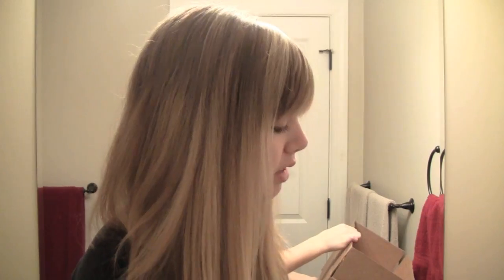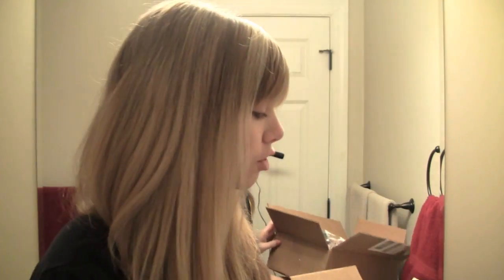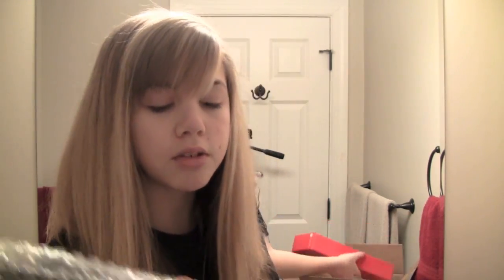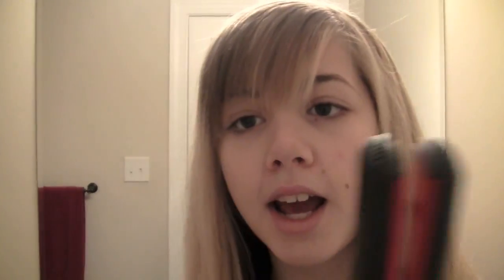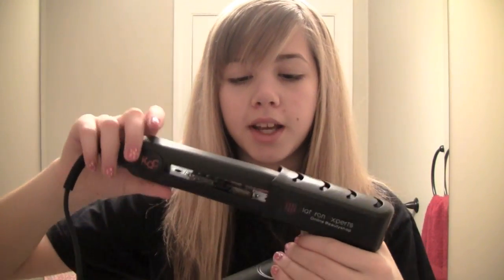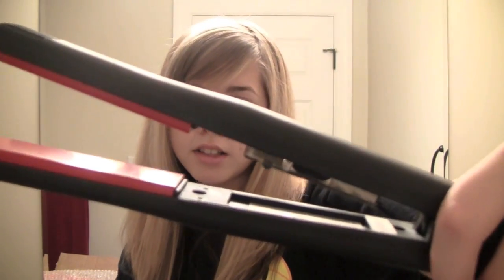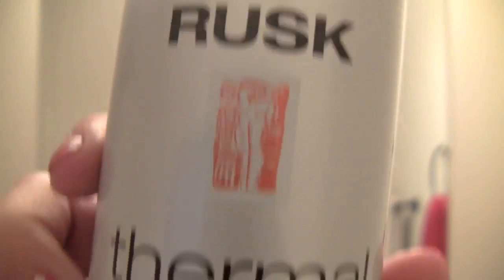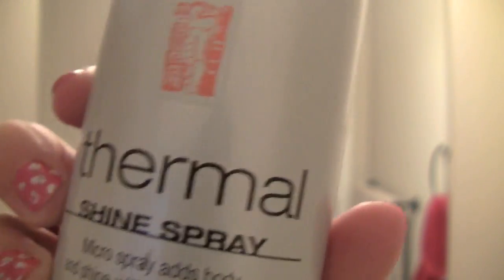How I Straighten My Hair/ Review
hope you guys enjoyed! :D